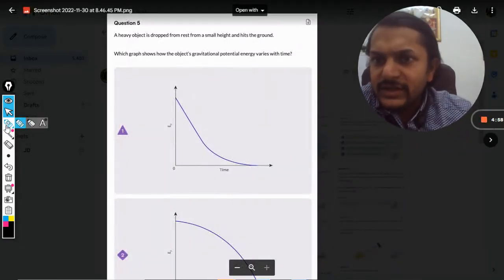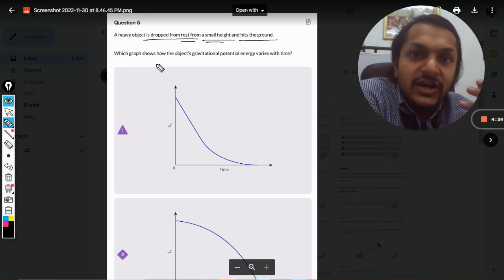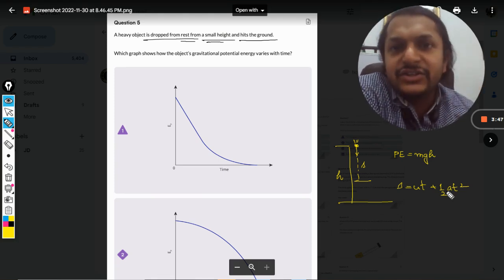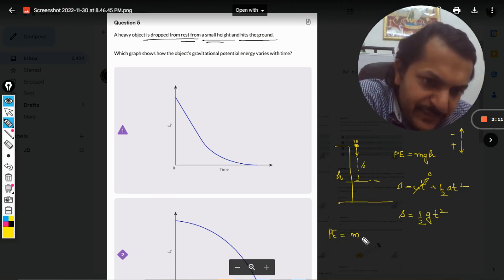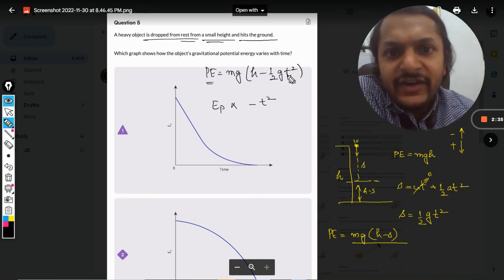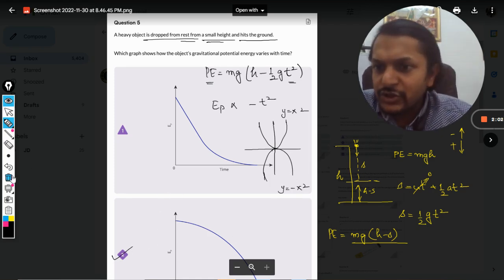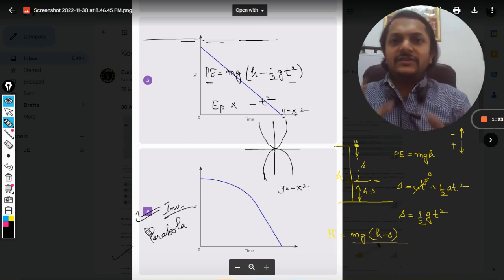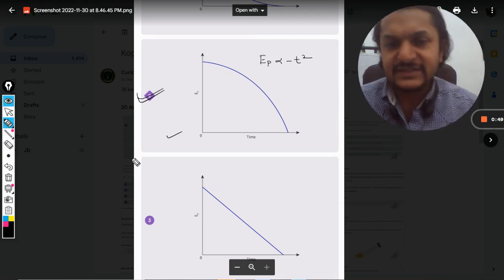A heavy object is dropped from rest from a small height and hits the ground. Shows how the object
A heavy object is dropped from rest from a small height and hits the ground. Shows how the object gravitational potential energy varies with time? Here is the link for DISCORD SERVER
Valid forever.!